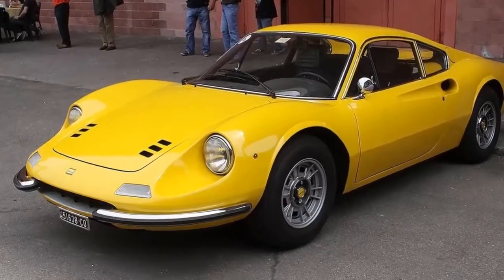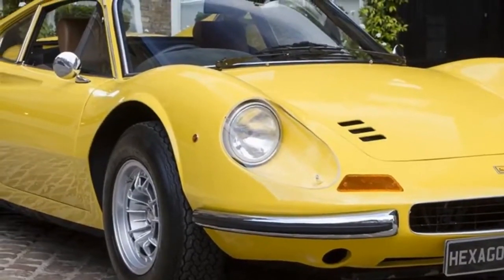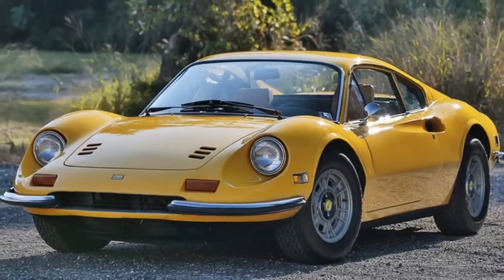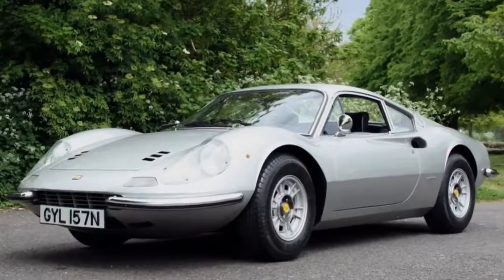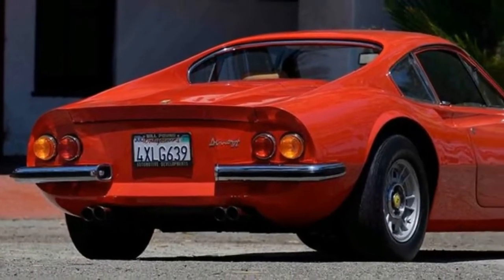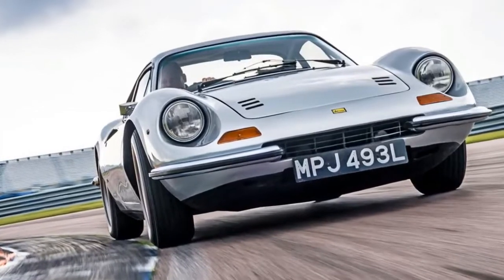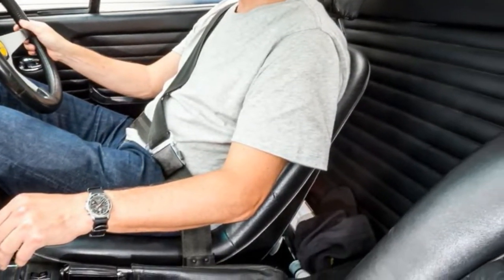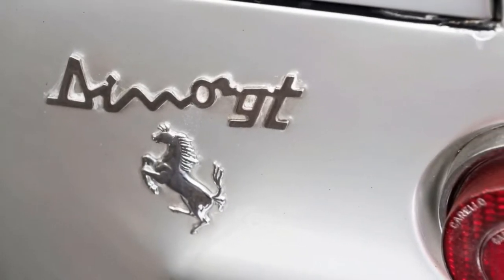[HOT CAR] Ferrari Dino 246 GT 1972, Driving the classics